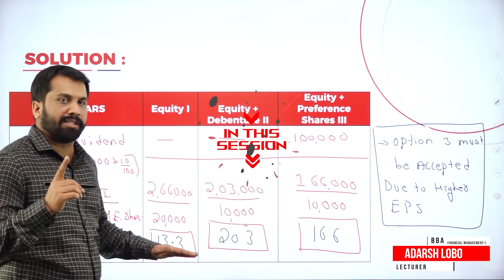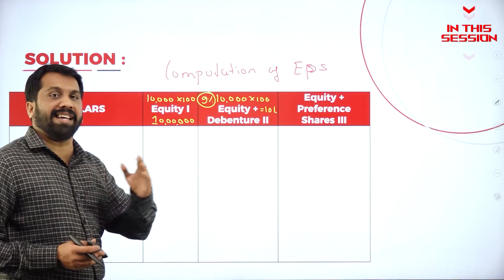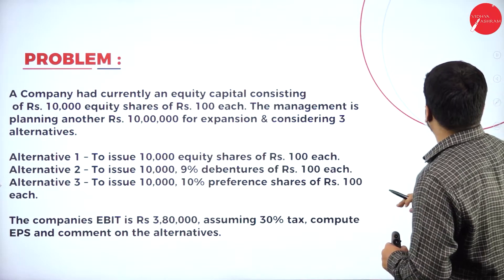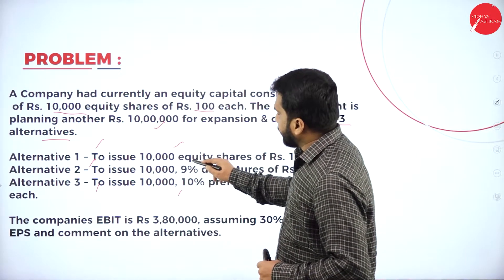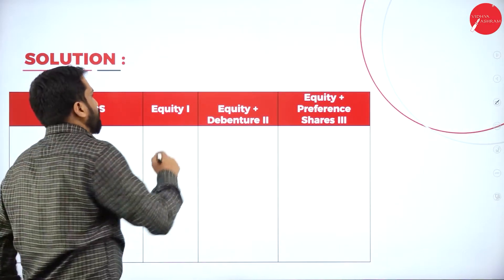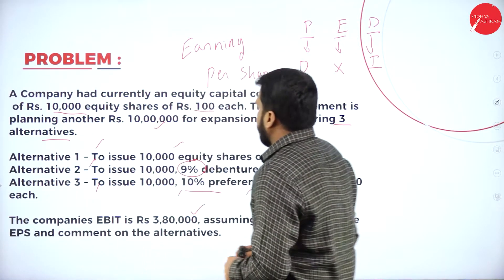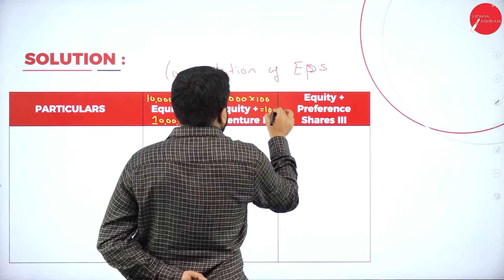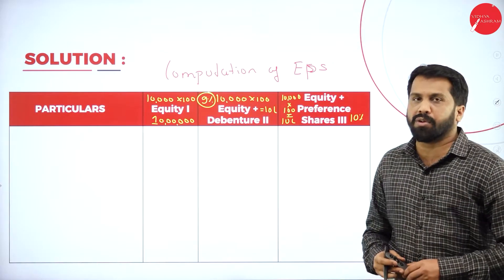DAY 24 | FINANCIAL MANAGEMENT - I | V SEM | B.B.A | CAPITAL STRUCTURE | L3